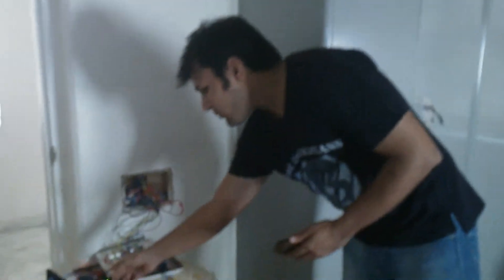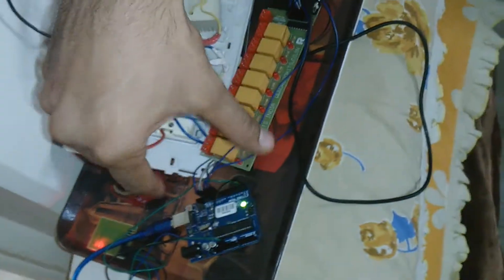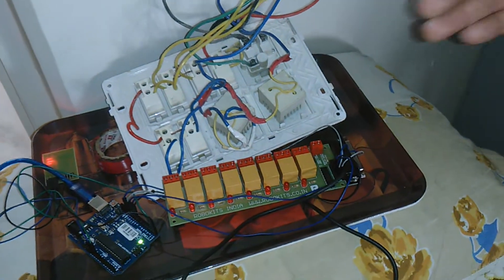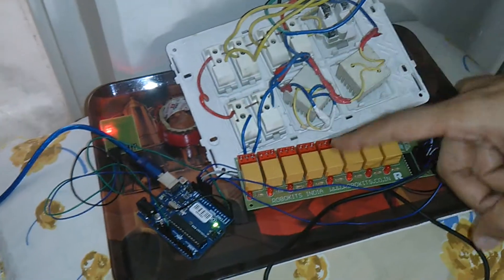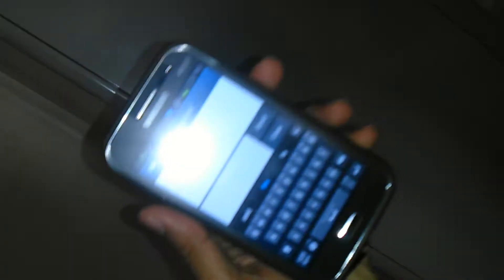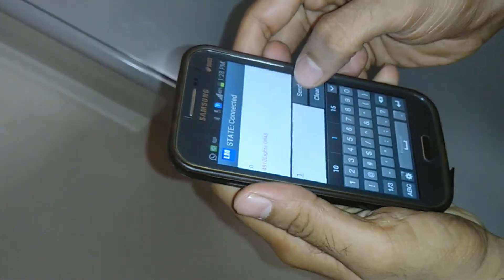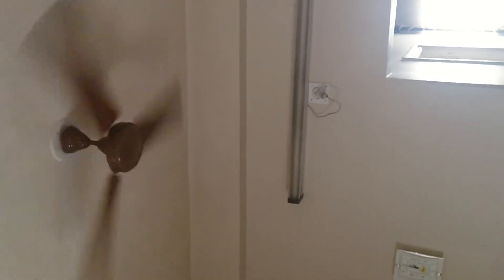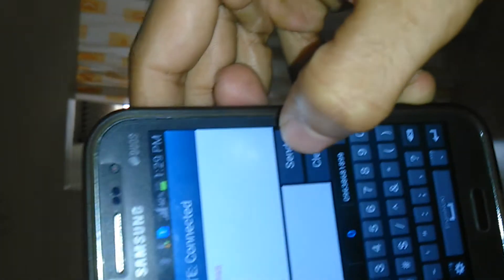Home Automation using Bluetooth Demo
Home Automation Using Bluetooth LM BT Terminal App